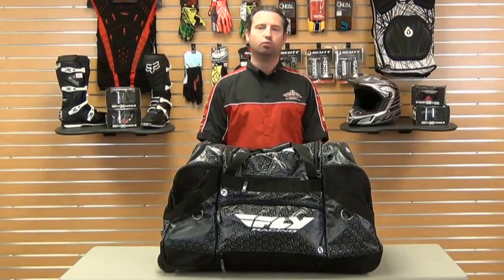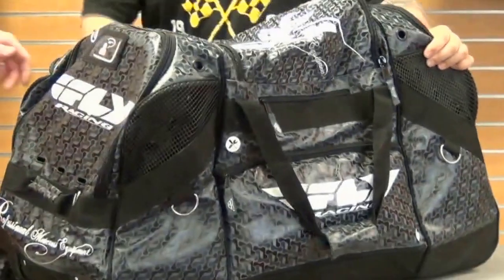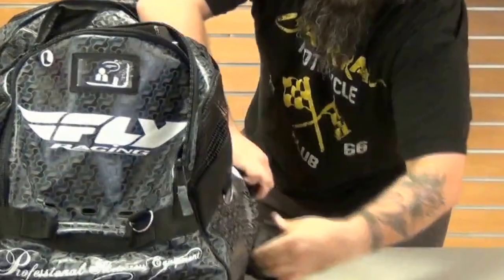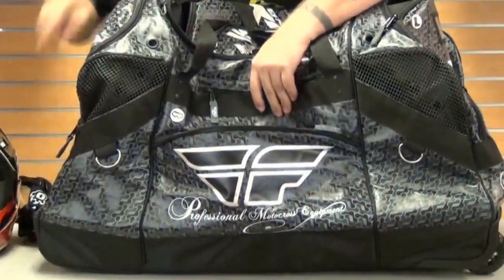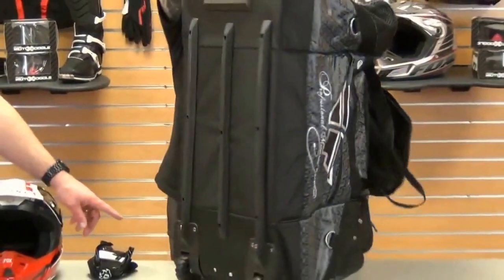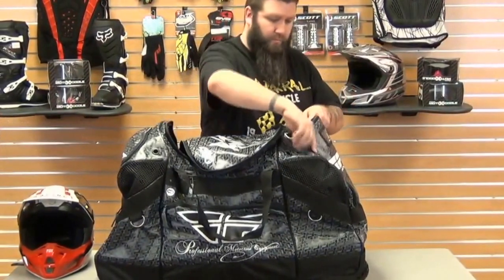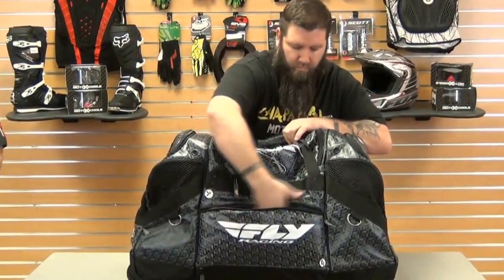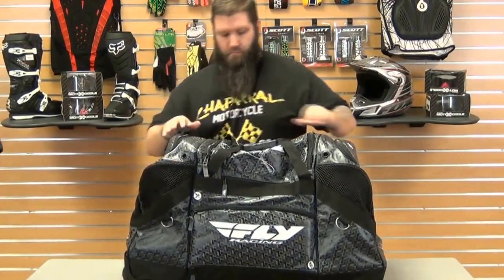Fly Racing Grande Wheeled Gear Bag Review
View this video featuring the Fly Racing Roller Grande Bag product and shop other similar products on chaparral-racing.com. - Products featured in the video: 1 Fly Racing Roller Grande Bag
Find the entire collection of Fly Racing products at Chaparral Motorsports